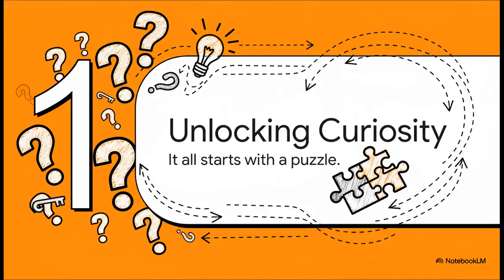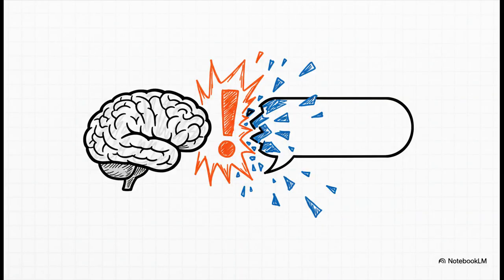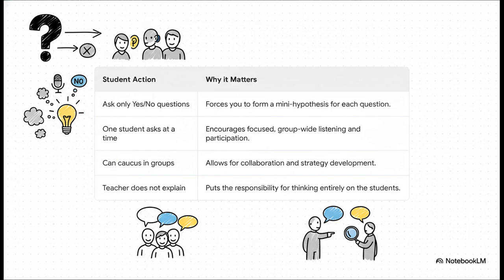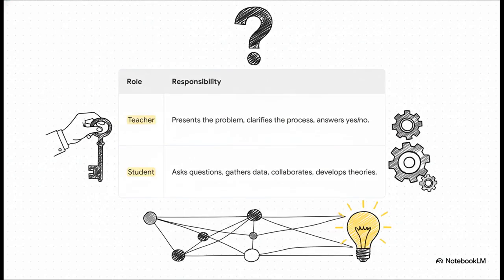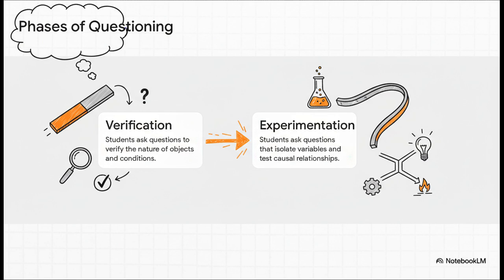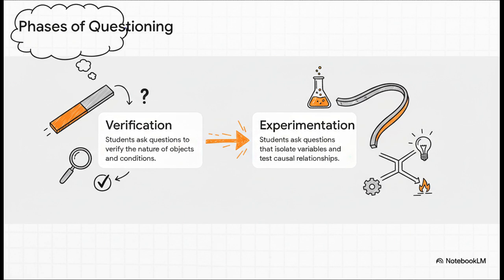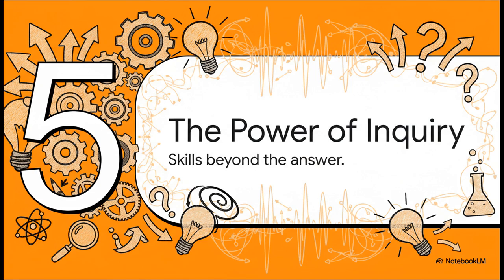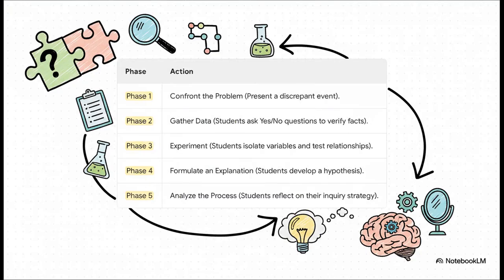INSTRUCTION #20 The Suchman Inquiry Model